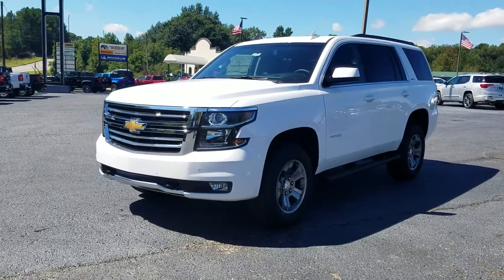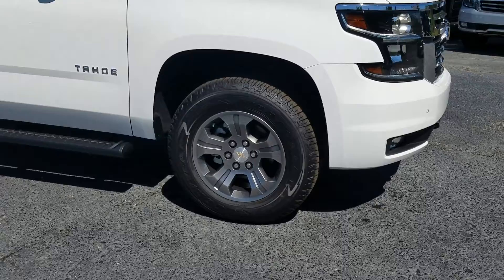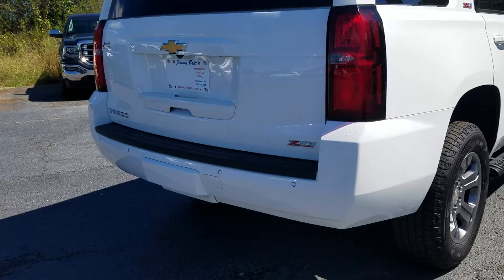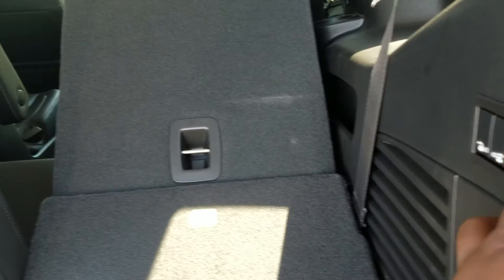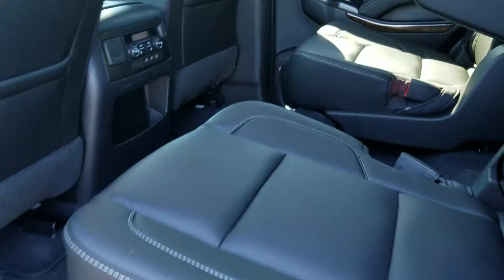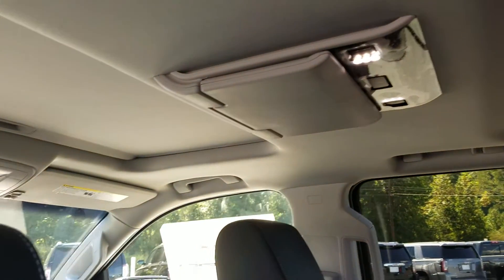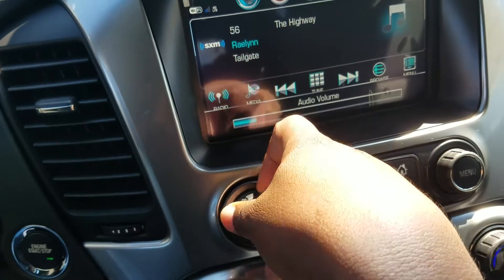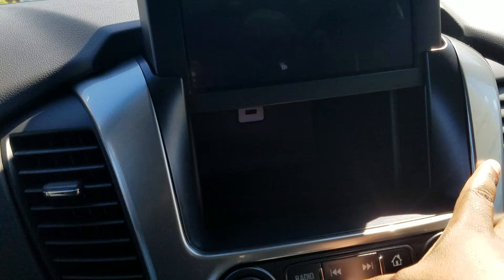The 2019 Chevrolet Tahoe for Micheal